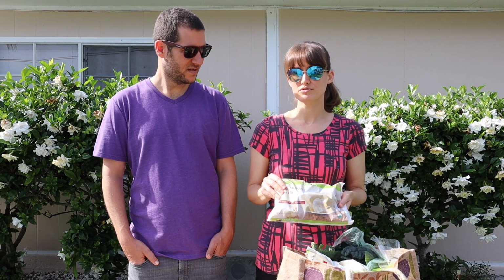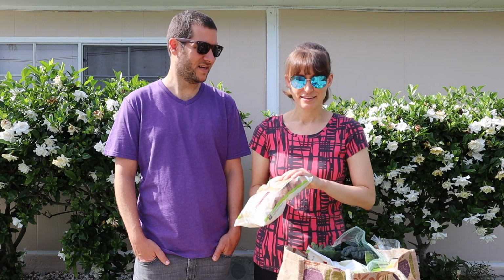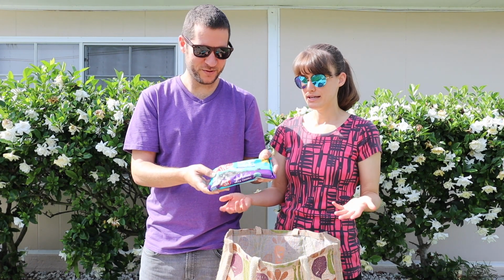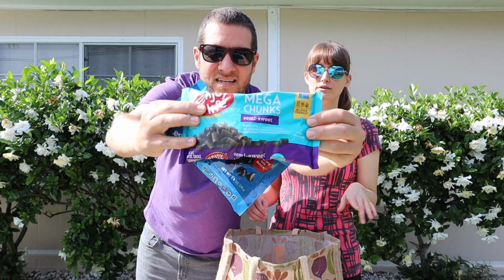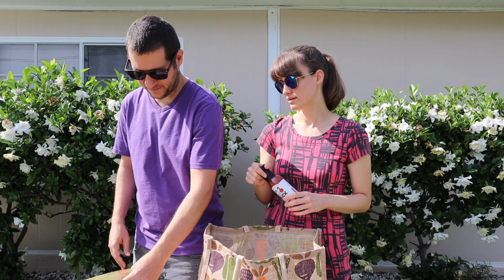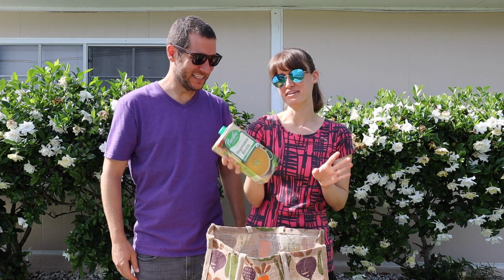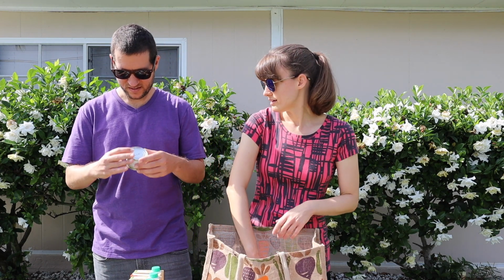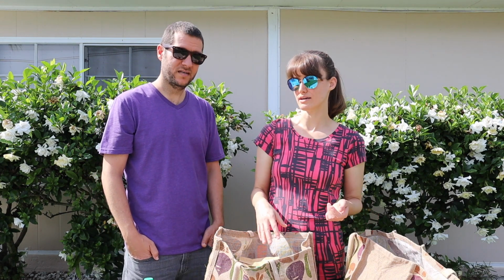Whole Foods Grocery Delivery Haul! | Vegan Couple | May 2020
This week we used Amazon Prime to get our Whole Foods groceries delivered to our house! We're sharing everything that we ordered for the week and what we plan on making with the ingredients! Have you ordered groceries from Whole Foods? How was your experience?

Taco Sauce
Pascha Chocolate Chips
Organic Walnuts
Violife Shredded Cheese
Nutpods Coffee Creamer
Organic Cashew Butter
Organic Vegetable Broth
Organic Green Chiles
Canned Coconut Milk
Flexible Tripod

Instagram ⇨ @VeganDisneyCouple @Stacey_Homemaker